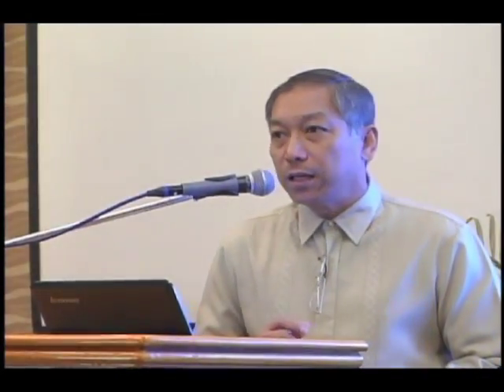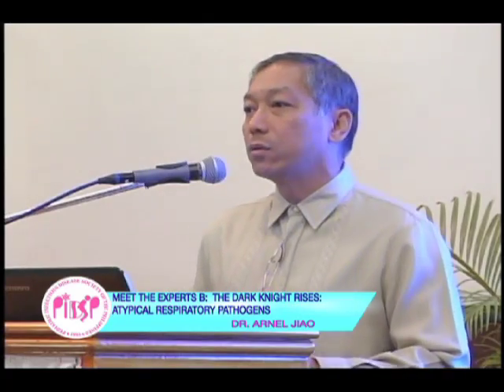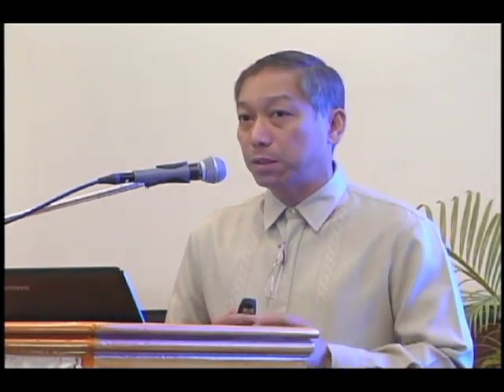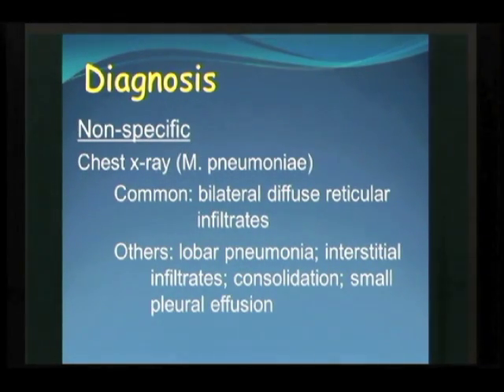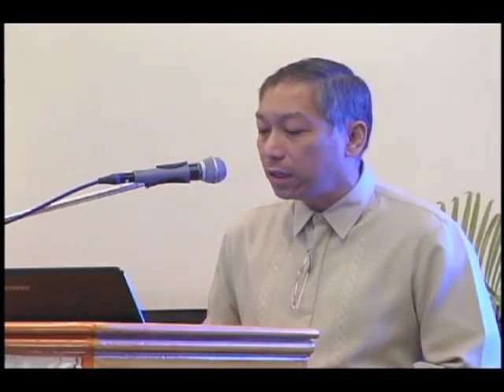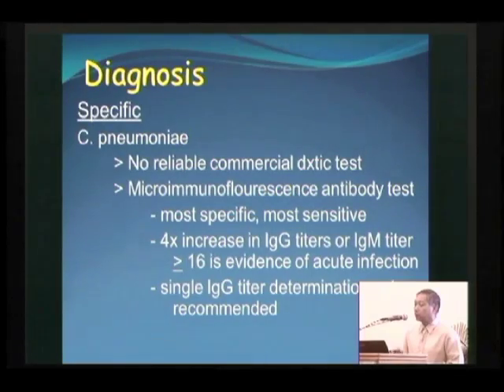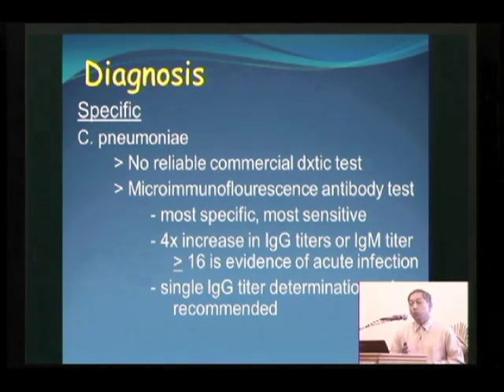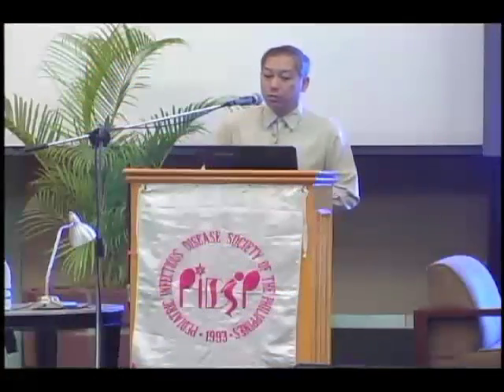Dr Arnel Jiao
21st Convention